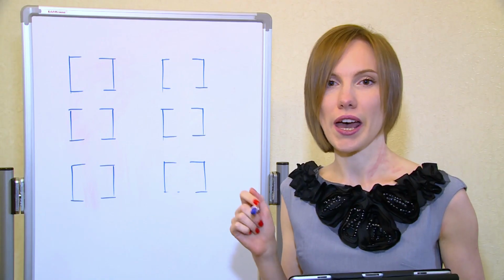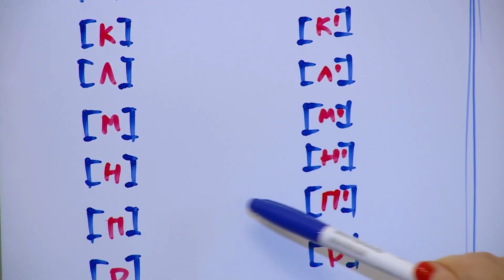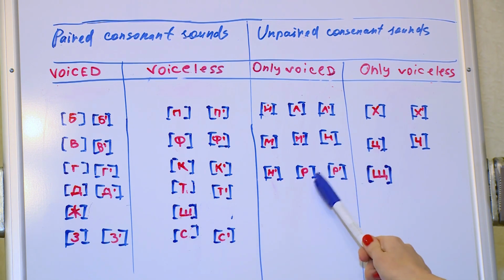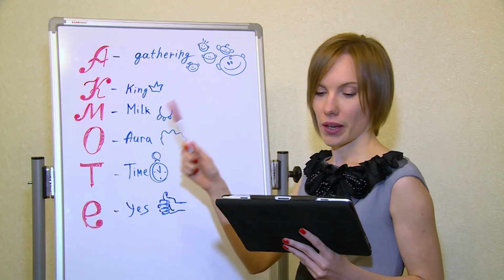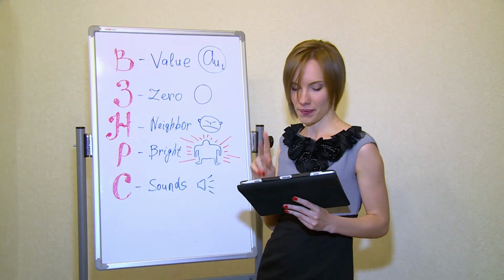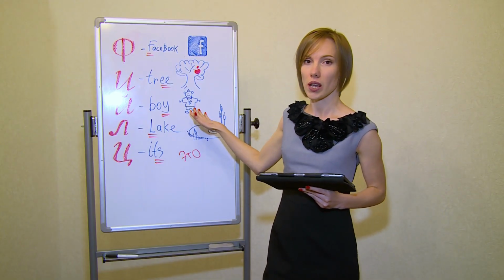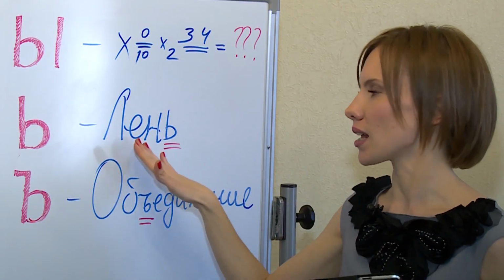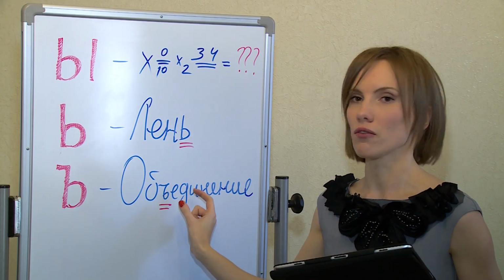Read Russian in 10 Minutes | Complete Alphabet Guide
Russian language. Lesson 1. Russian alphabet

Let us approach the Russian alphabet from two points of view! the first point of view Is
how the alphabet is taught by Russian teachers to student in schools!
The reason it is important to learn the alphabet of any language first, because the alphabet is a building system of any language, so by learning the alphabet you eventually learn the sound of the language and can the really focus on pronunciation of words!
The second point of view is looking at the differences between Russian and English
The Russian alphabet consists of 33 letters: 21 are consonants and 10 are vowels!

❤️To support me and my work with crypto:
USDT (TRC20): TCgQkfp9NcbXkYBdPSHKawEYnAr79z7P65